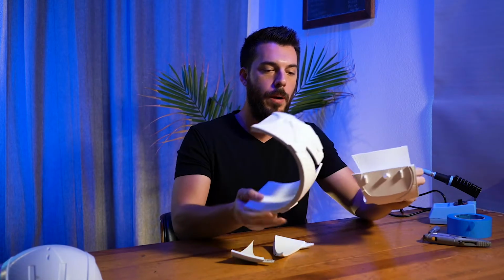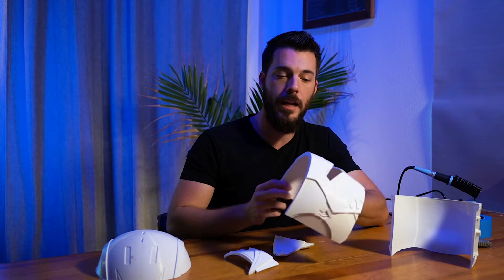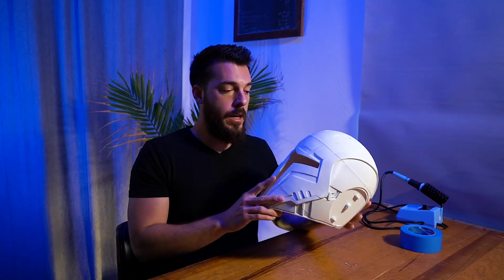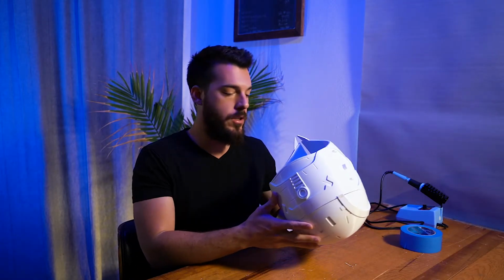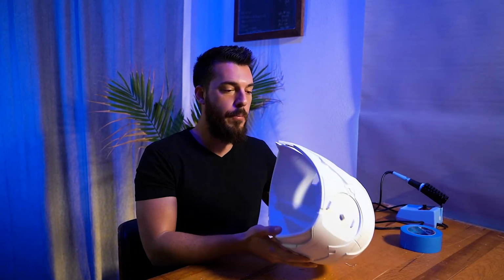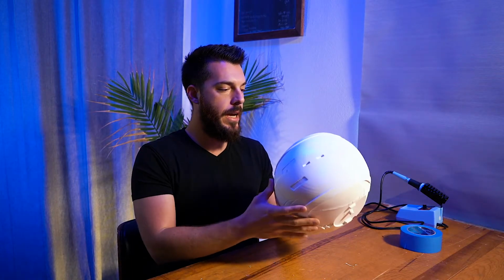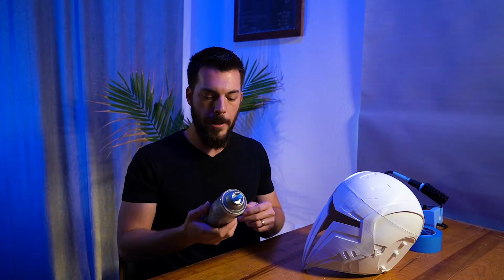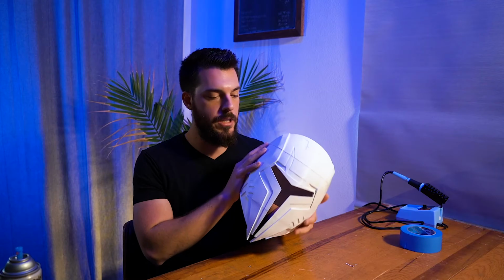HOW TO MAKE A MANDALORIAN HELMET (PT 1)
Another Mandalorian helmet DIY? Not all Mandalorians are created equal. The Mandalorian Clansman From Star Wars The Old Republic MMORPG. In this video we cruise through how to assemble a Mandalorian Clansman helmet from 3d print in PLA to fully assembled helmet ready for the next stage.

Now that Mandalorians are mainstream I figured I better get to work.
Prop Making and Cosplay has been a passion of mine for 15+ years, Finally after years of wasting time, I get my ass to work building a brand around props and cosplay.

Sony A7III Camera

Baby Tripod

LED Lights